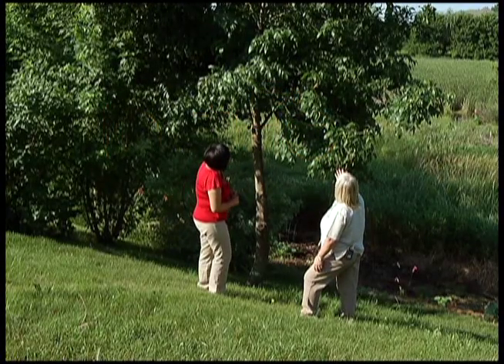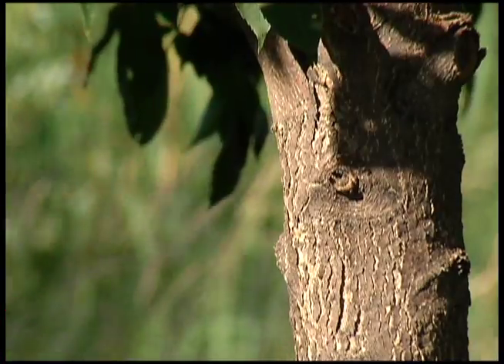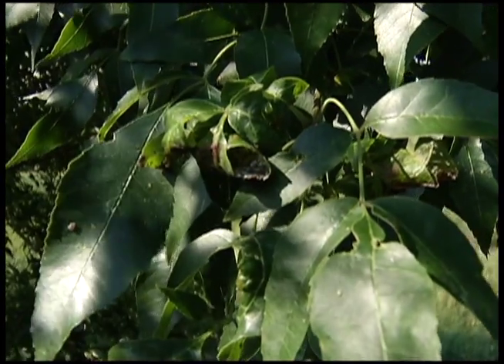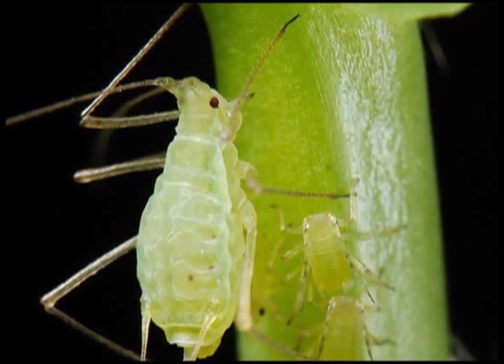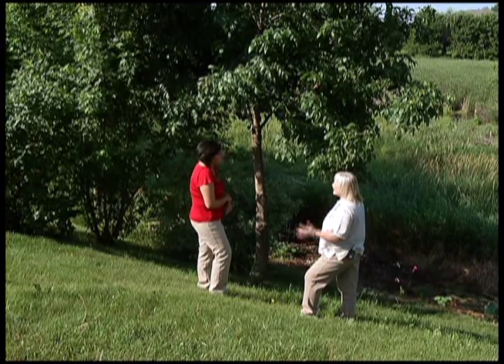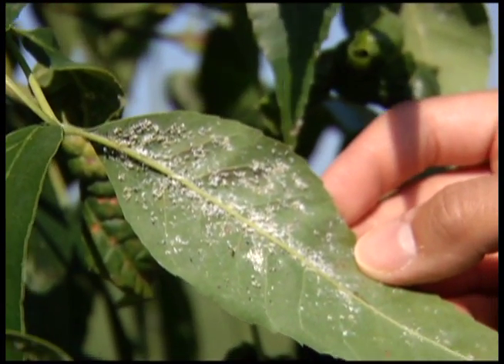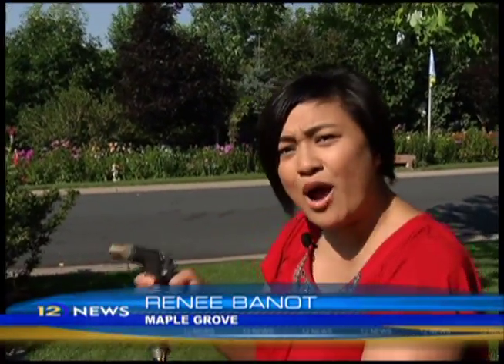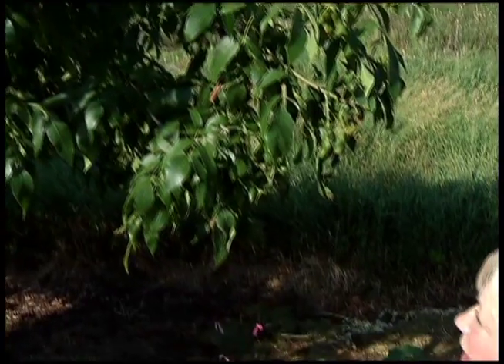In the Garden - Leaf Curl Aphids: A Pain in the Ash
It's small, it's green, it attacks ash trees and it's not the emerald ash borer. The ash leaf curl aphid uses a needle-like probe to suck nutrients out of an ash tree's leaves, causing the leaves to twist, curl and turn brown.

"When a homeowner sees something like this, they go, 'Oh my gosh is my tree dying?'" says Tree Care Advisor Marilyn Arnlund. "In most cases, [aphids] will not kill a mature, healthy tree. Now, if the tree is already stressed, then it might be a problem."

Arnlund says a tree can hold thousands of the tiny, light green pests. The bugs leave behind a sticky substance called "honeydew" that often falls off the tree and can leave a sticky film on cars and outdoor furniture.

Because aphids usually don't kill ash trees, you don't really have to break your back trying to get rid of them. However, if you want to get them off your tree, you could use a hose with a high powered nozzle and just spray the undersides of the affected leaves.

"Another way is to treat it in the fall," says Arnlund. "That's by using an insecticide where you do a ground drench with the insecticide and the tree takes it up systemically."

Arnlund says ash trees treated for the emerald ash borer will not see ash leaf curl aphids because the treatment gets rid of all pests.

Whether you fight the aphids, it's important to clean up infested leaves that have fallen off the tree. This will get rid of the aphid's eggs and help rid your tree of this problem for the next year.

Experts say we are seeing more cases of aphid infestation this year because there must not be as many natural predators as in other years.

Renee Banot